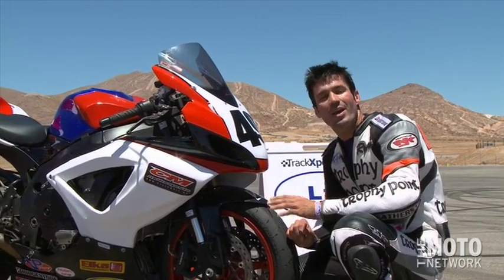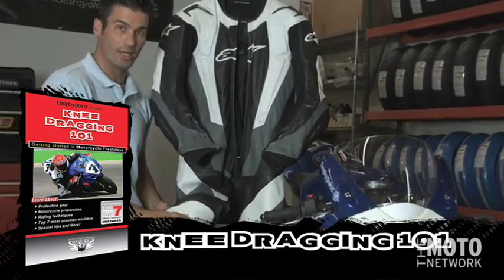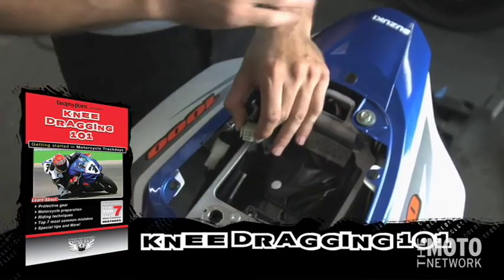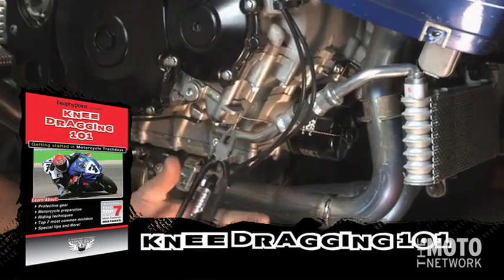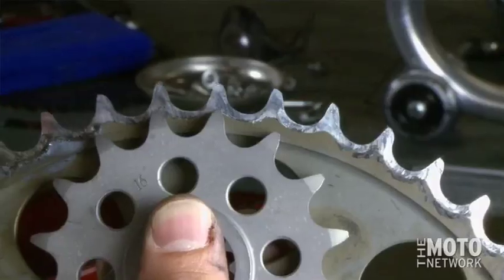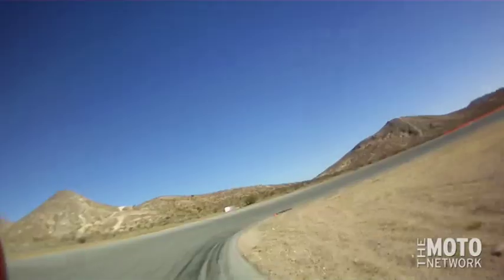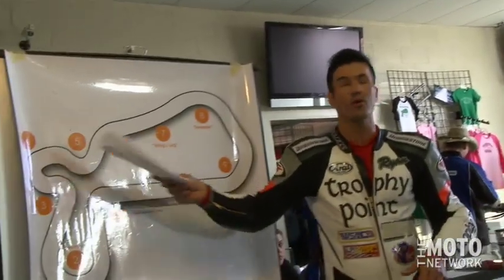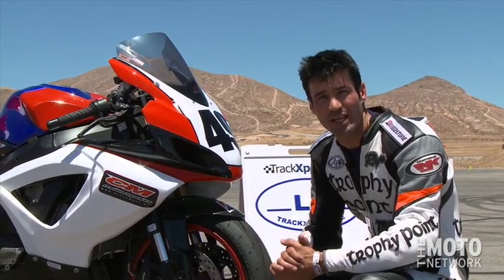Knee Dragging 201 - trailer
In Knee Dragging 201, you'll work alongside pro racer and riding instructor, Ryan Gagliano, to become a faster, safer, and more accomplished trackday rider. Starting in the shop, you'll learn maintenance tasks such as how to replace your chain and sprockets. Then you'll move out to the track, where you'll learn about reference points, line selection, creating track maps and more! Features commentary by Neil Hodgson and other top pro racers!